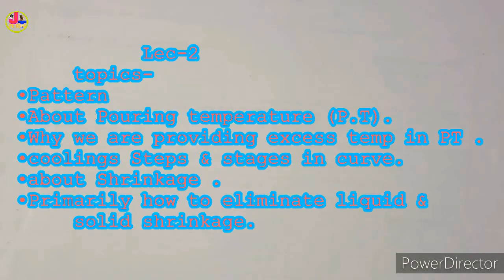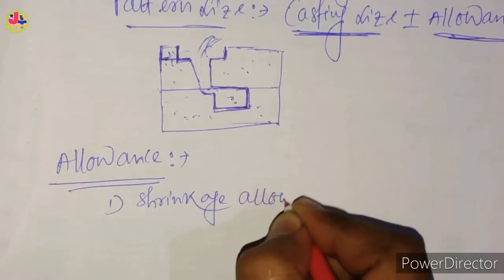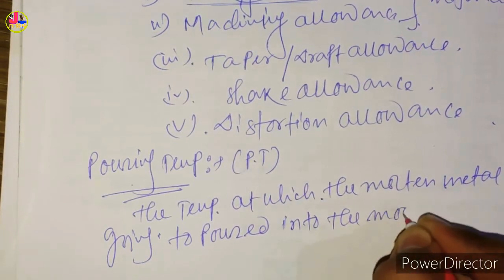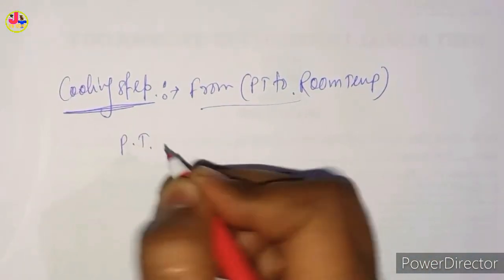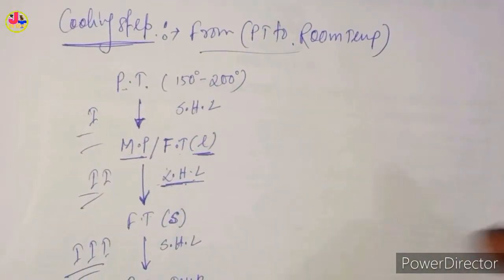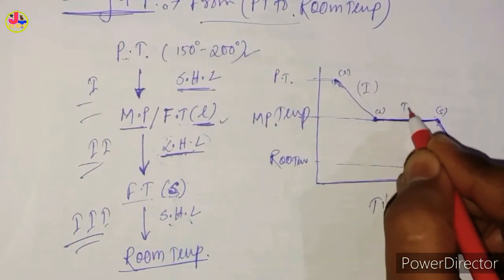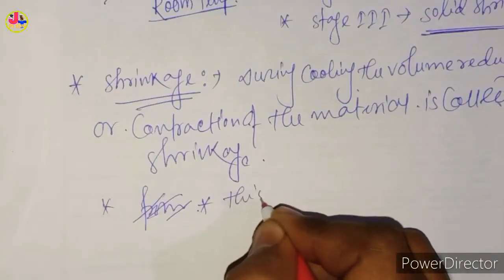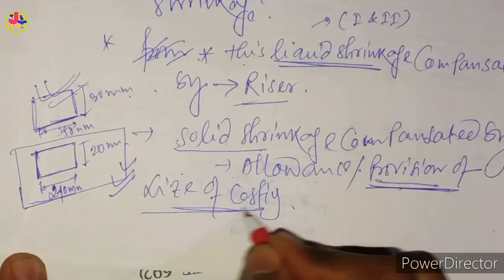Pattern|Pouring temperature|cooling curve|about Shrinkage|how to eliminate liquid &solid shrinkage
Lec-2
  •Pattern
•About Pouring temperature (P.T).
•Why we are providing excess temp in PT .
•coolings Steps & stages in curve.
•about Shrinkage .
•Primarily how to eliminate liquid & solid shrinkage.